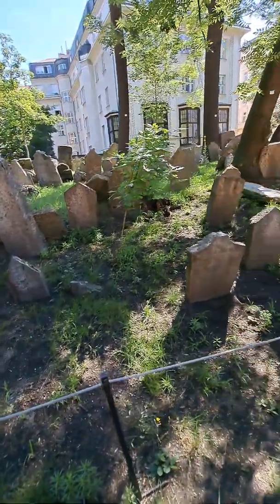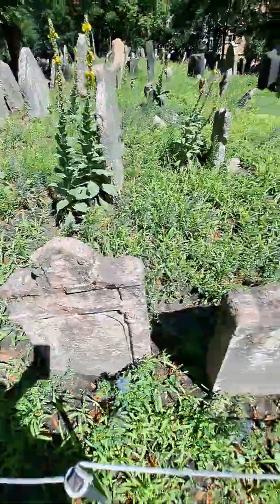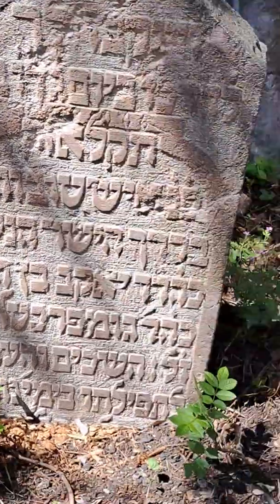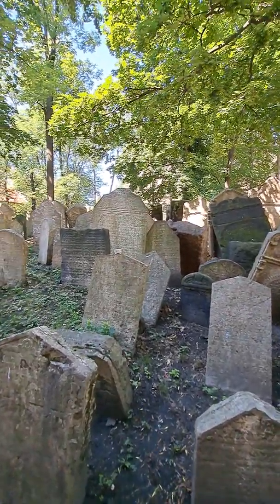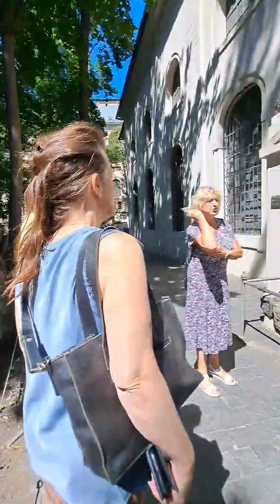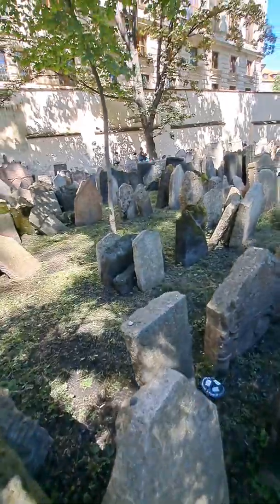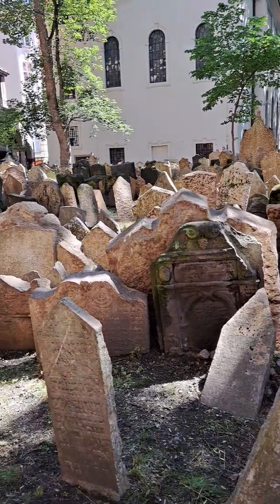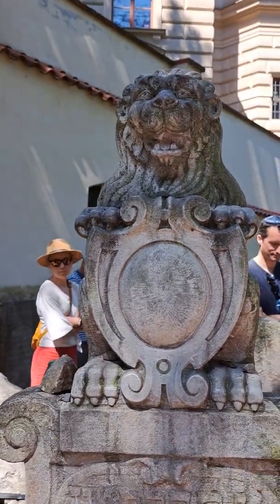Jewish Cemetery in Prague